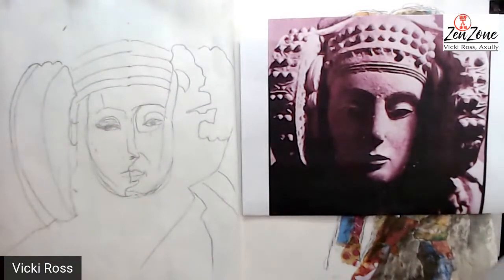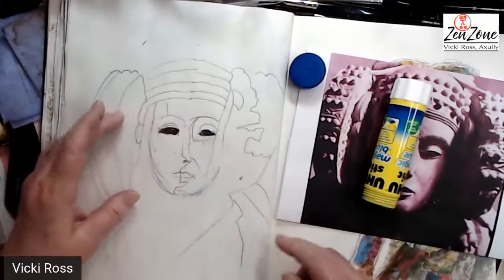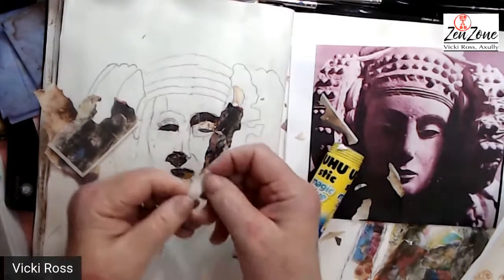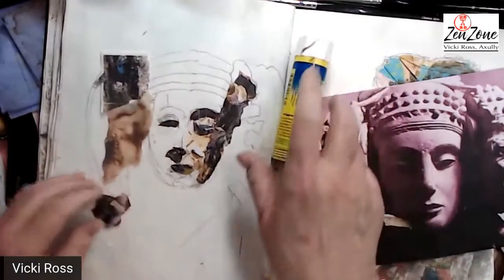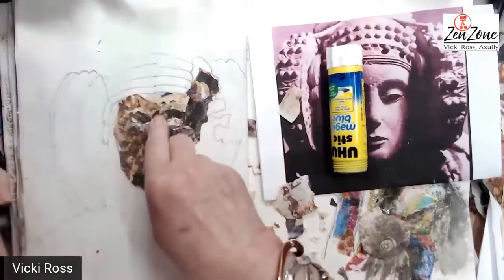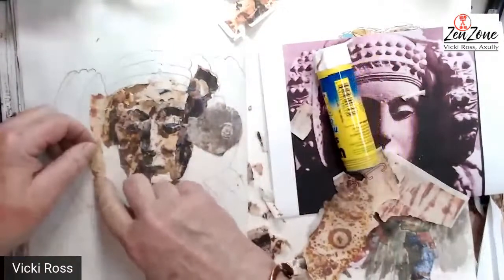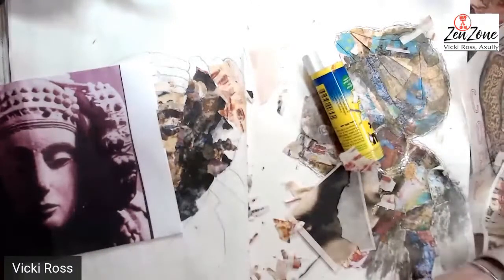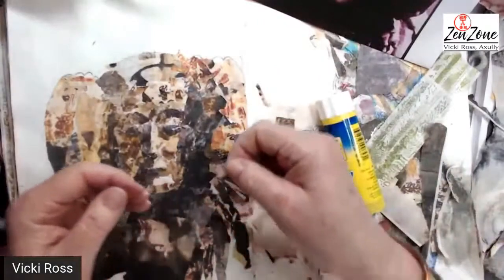ART with Vicki Live! Q&A Session on ZenZone #2 "Red Girl" plus Intuitive Journaling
All 3 of my Intuitive Journals have been neglected lately…so I'm up for an adventure!

ZenZone #2 "Red Girl" is this week's project. Here is the announcement link with link to the FREE downloadables. You can start at any time!